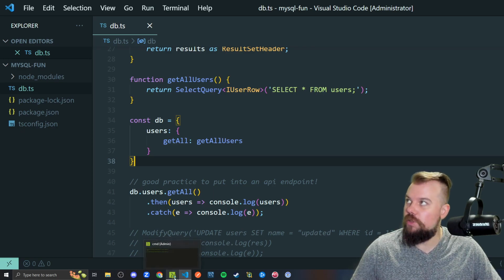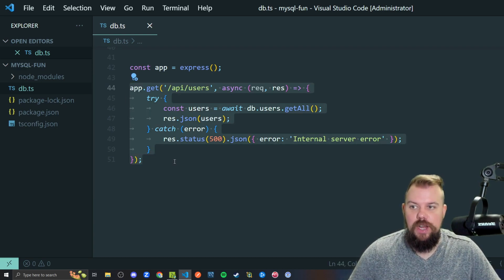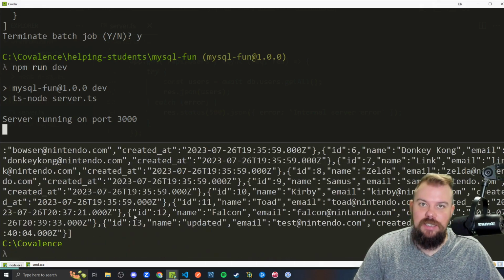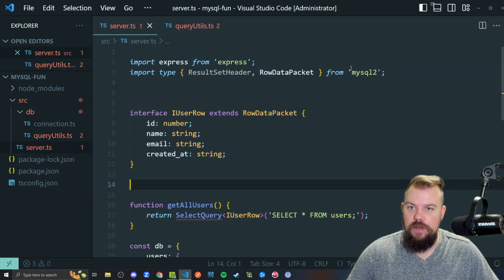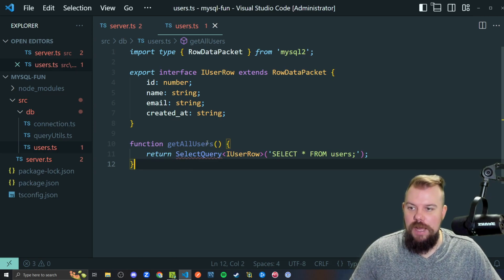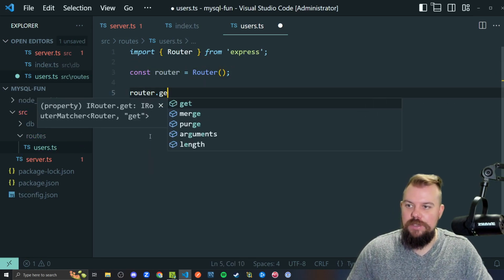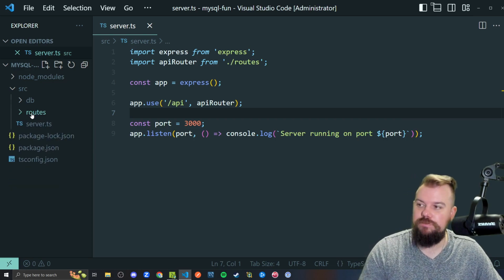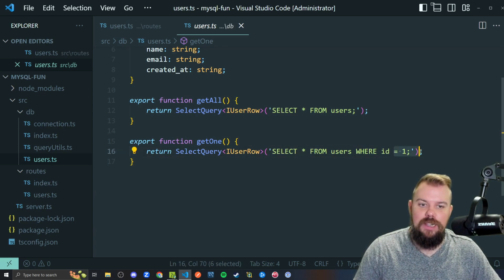Back-End/Database Development: MySQL2 + TypeScript + Express + Organization | Free Course Preview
COVALENCE COMMUNITY MEMBERSHIP to get access to the course this video is from with all the 🔥 extra goodies in the curated course 🔥

🧙‍♂️ Welcome back, code wizards! Today, we're taking our Node.js and MySQL integration to the next level with TypeScript and Connection Pooling. 💪

In this video, we'll dive into some exciting updates to our project. First, we'll install and implement Express to create a single API endpoint. Then, we'll organize our data layer by creating a 'db' folder, where we'll discuss the connection, utility, and query files. You'll learn how to define interfaces and discuss the concept of a model, keeping your code organized and efficient.

We'll focus on TypeScript and utilize mysql2 types to create custom interfaces representing table data rows. This will provide better control over your code, ensure correct return types, and enhance the overall development experience and code quality. 👨‍💻

Next, we'll explore the concept of 'Connection Pooling.' We'll show you how to manage multiple database connections efficiently, significantly improving your application's performance.

To wrap things up, we'll add a 'routes' folder to handle our network layer. We'll create an 'index' file to connect all endpoint routes to an API router, and a 'users.ts' file where the actual endpoints reside.

Finally, we'll put it all to the test by sending some simple cURL requests to ensure everything works flawlessly. 🔥

If you're ready to level up your backend development skills with advanced techniques and best practices, grab your code editor, a cup of coffee ☕, and let's get started!

🔗 Join the Covalence community to access the full course with extra goodies

Don't forget to check out our previous video, where we initially connected MySQL with Node.js, if you haven't already.